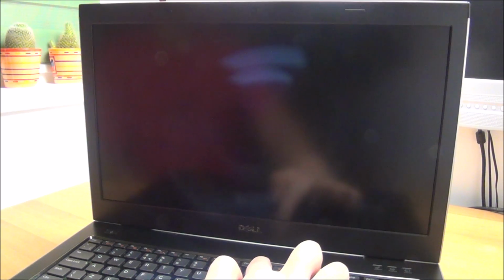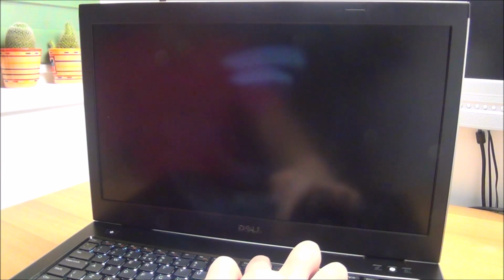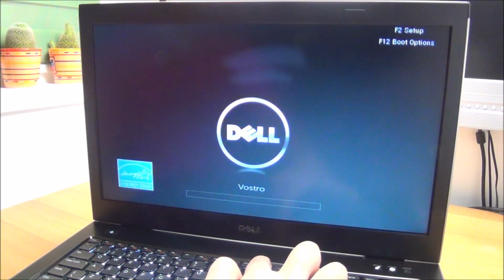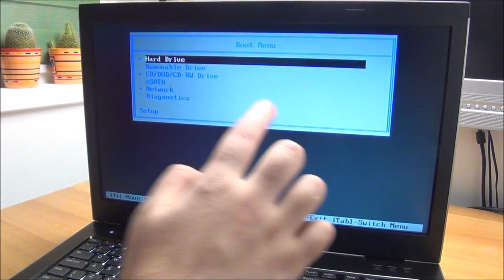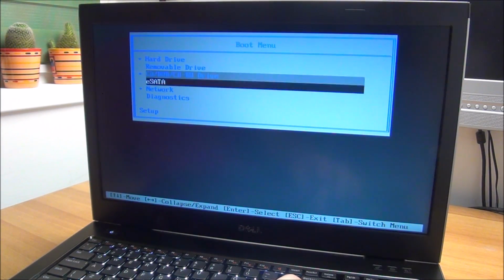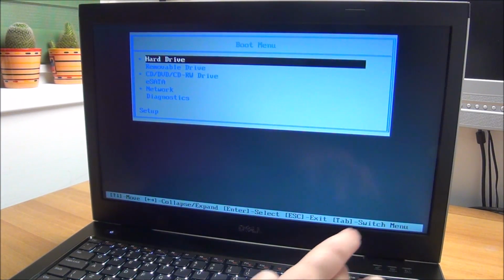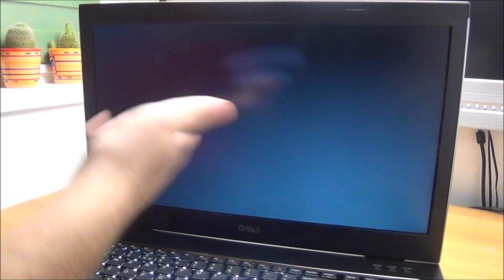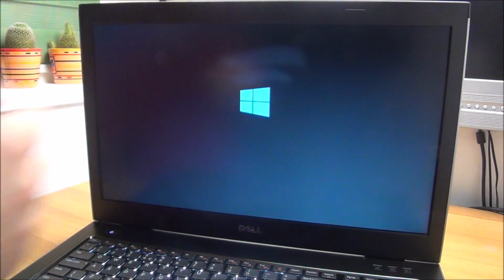How to enter the Boot Options Menu on DELL Vostro laptops - The easy way!